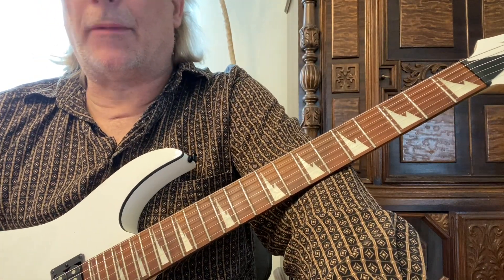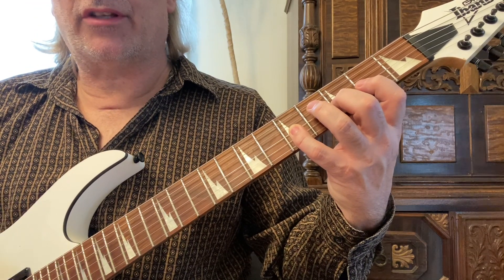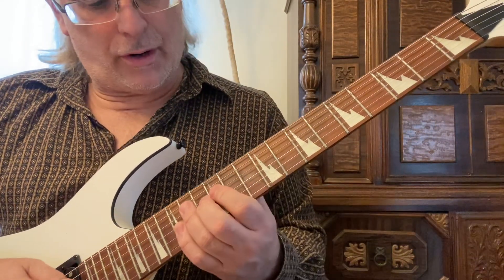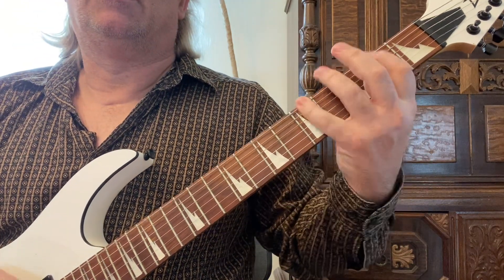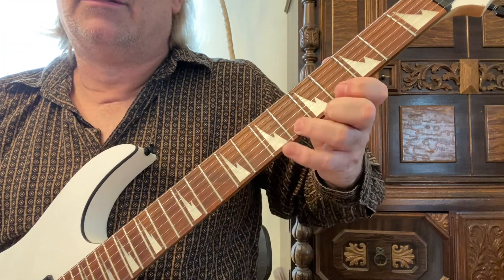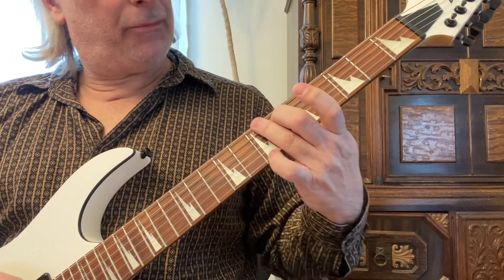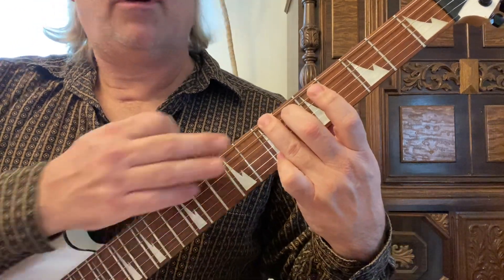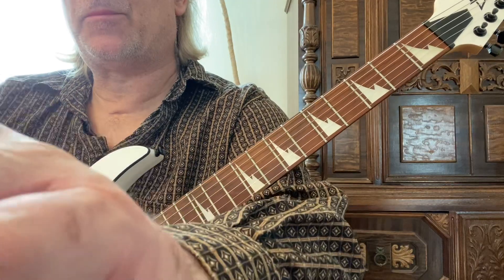How to play different major & minor scales from open chord shapes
V 272    Correction:  At 2:45 seconds, I said the chord was G when it was an A.